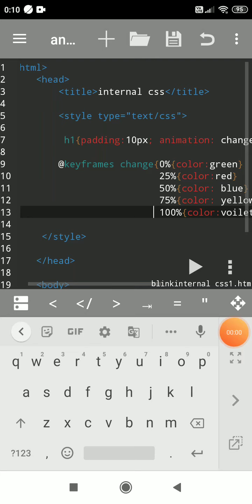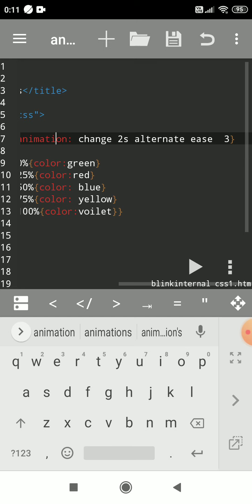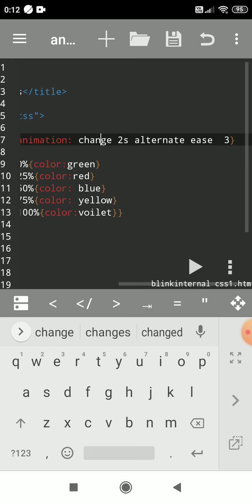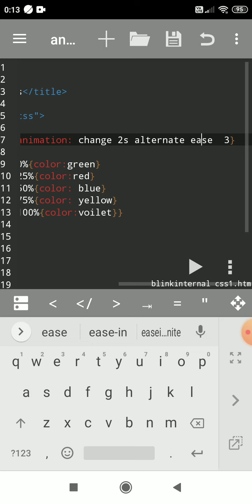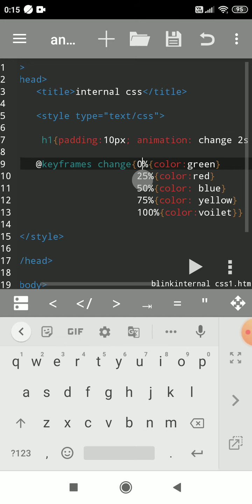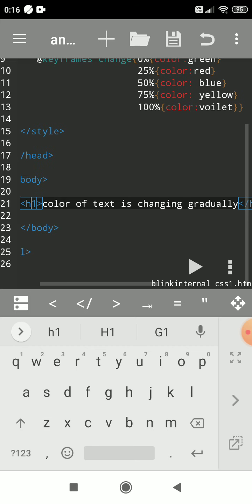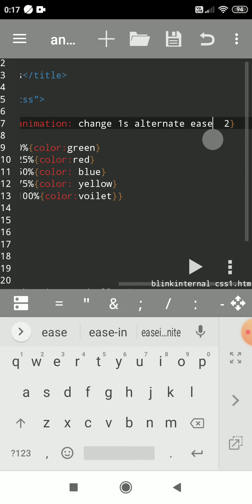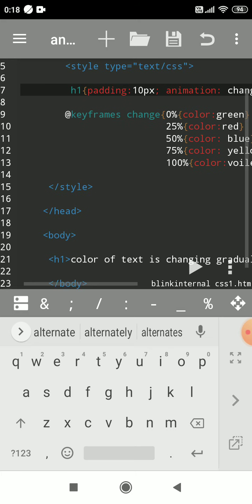3Tutorial HTML internal CSS animation property to change colour of text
3Tutorial HTML internal CSS animation property to change colour of text